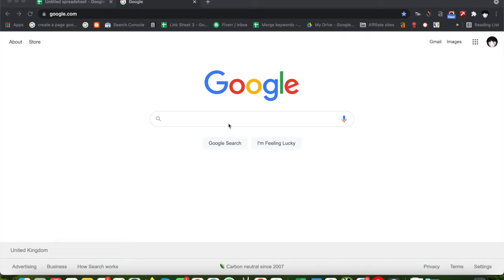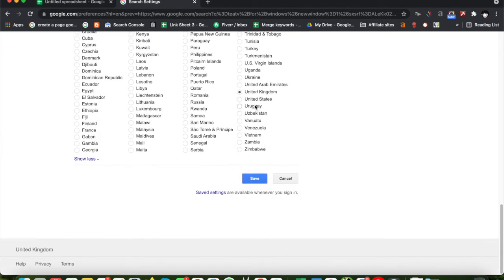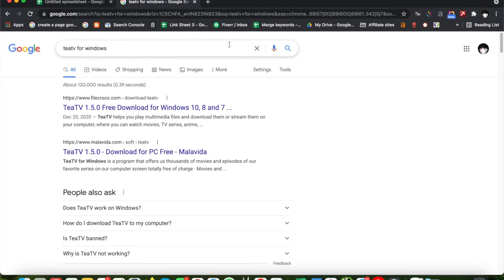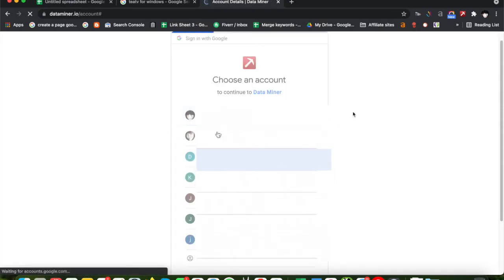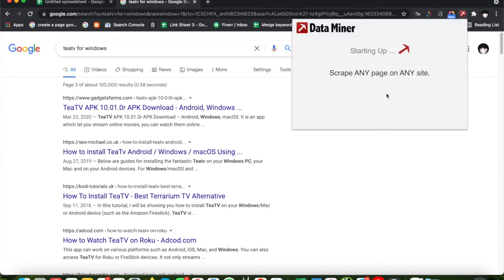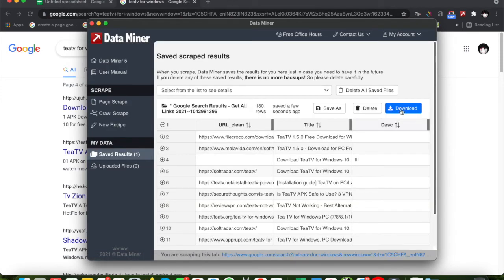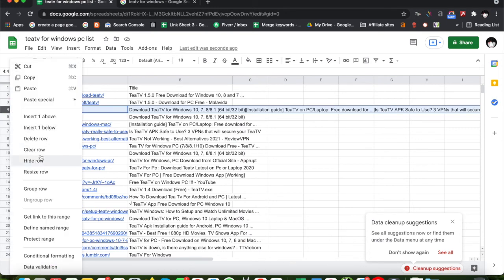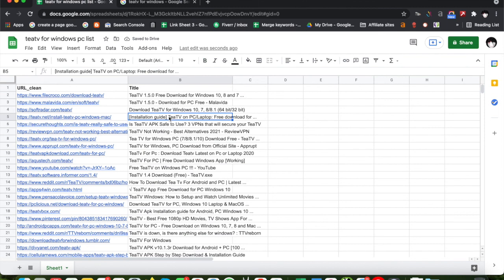How to Scrape Urls and Page Titles from Google Search in Minutes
In this video, you will learn How to Scrape Urls and Page Titles from Google Search within Minutes. You can scrape as many urls and Seo page title with meta descriptions easily with data miner extension.